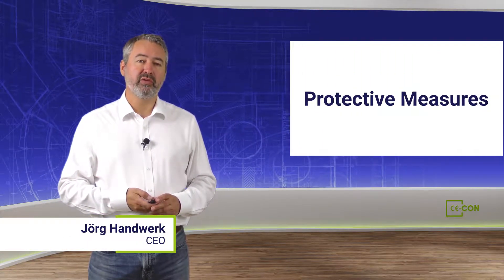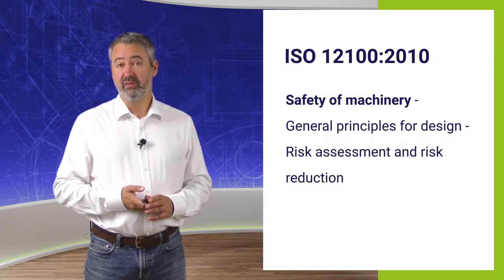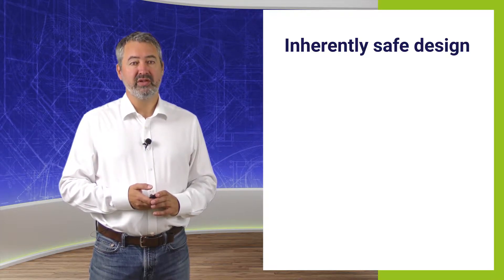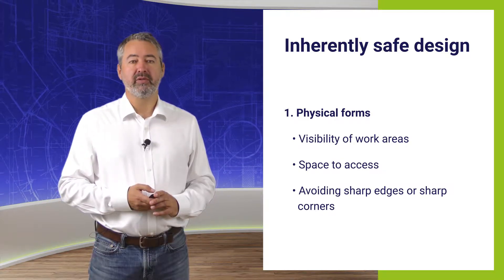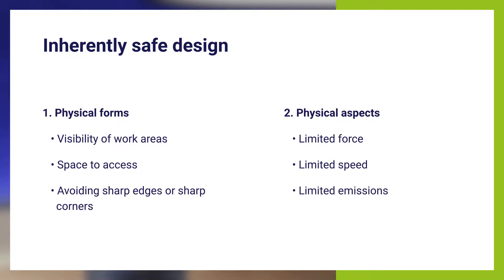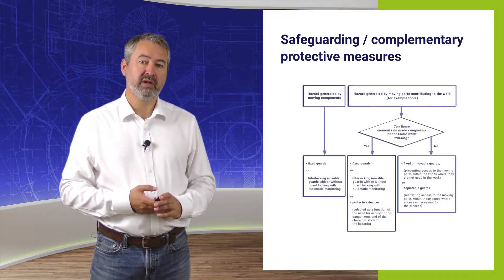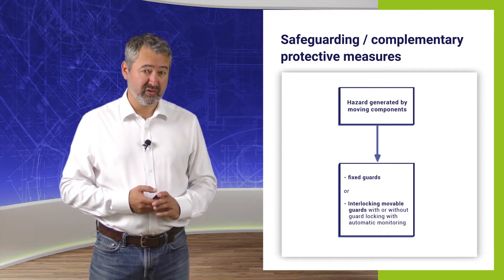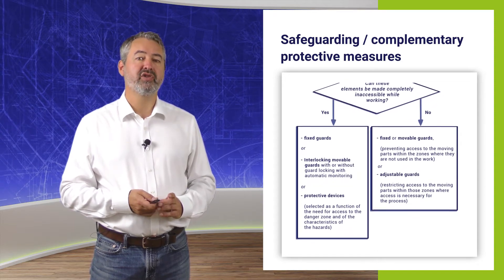Risk Assessment: Protective Measures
We take a look at choosing the right protective measures during your risk assessment.

Start your risk assessment today with DesignSpark Safety, a free professional risk assessment tool with an intuitive step-by-step guide.